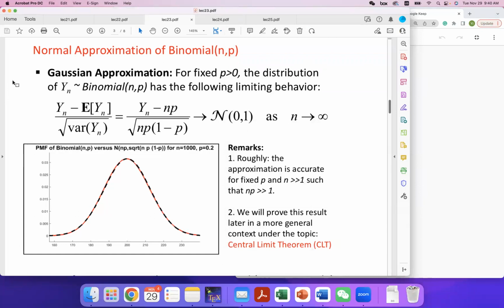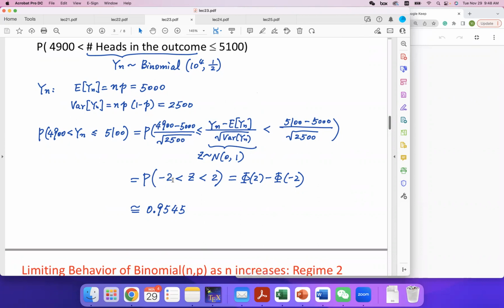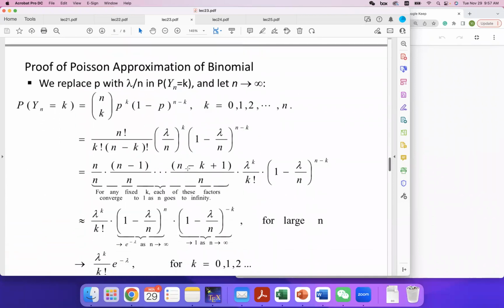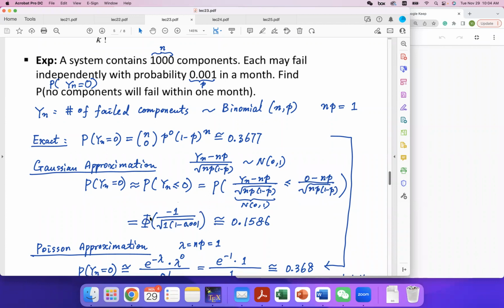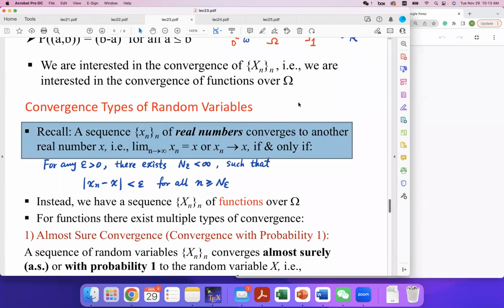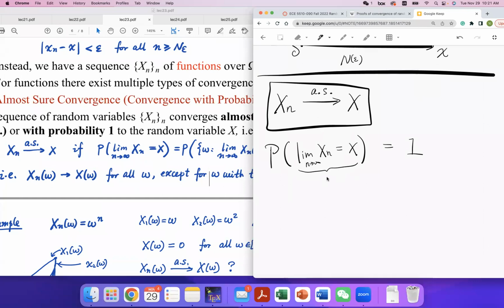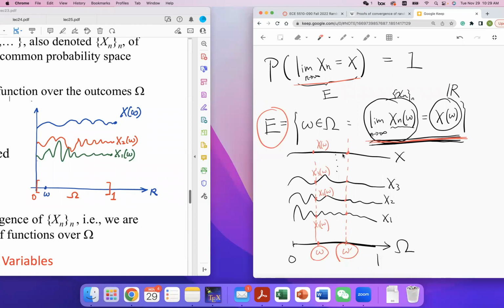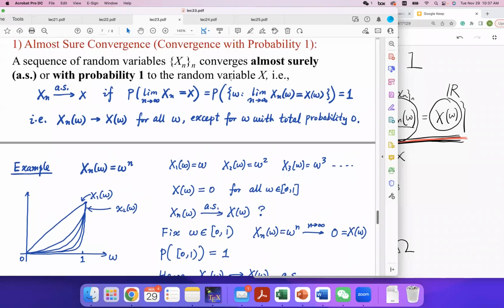Utah ECE 5510 - Lecture 24